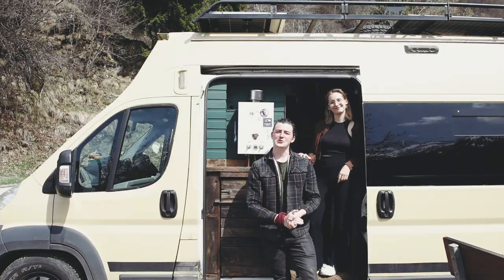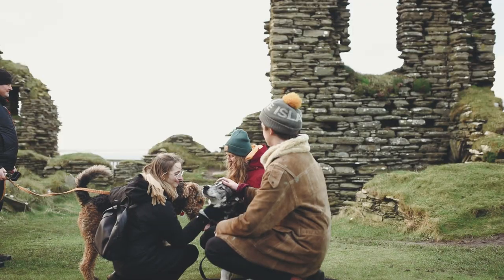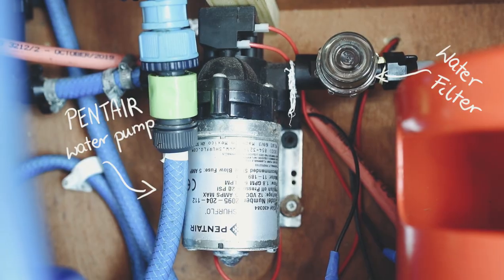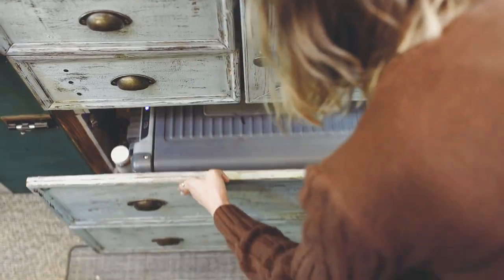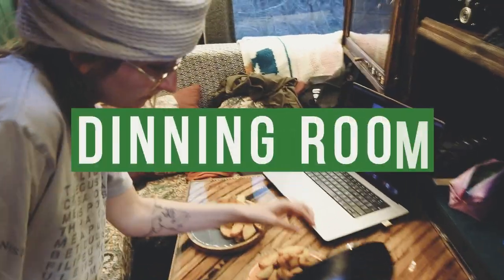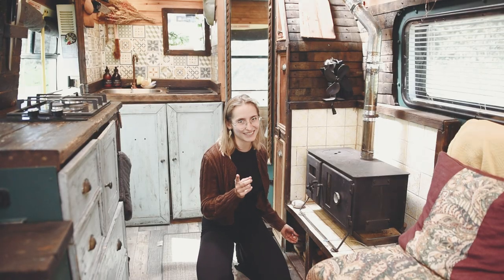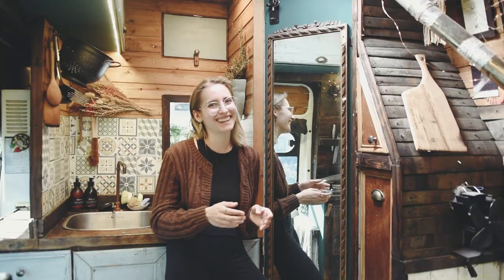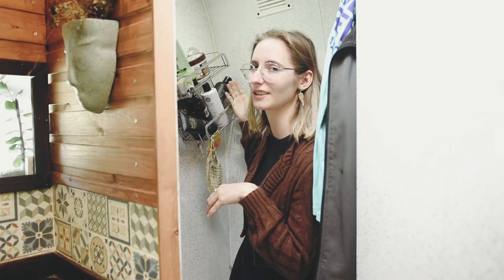ULTIMATE Off-grid AMBULANCE conversion with Rustic Style | VAN TOUR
This is another Van Tour of our ultimate rustic cabin style ambulance which we have been living full time in for a whole year. Our off-grid ambulance conversion has been been tested to its limits with traveling to 9 different countries, it has drove up mountains and broke down more than once but its still going strong.
We bought our Ambulance in 2019 and began the conversion the same year. To take it from Ambulance to our nice rustic off-grid home it took just over a year. We managed to do the hole conversion our selfs, learning more skills as we went. It was important that our van was fully off grid so we could tour as many counties without relying on campsites. In order to achieve the rustic cabin style we used as much up-cycled materials as possible.

Calum and Roksana

00:00:00 - 00:00:20 - Intro
00:00:21 - 00:01:00 - We bought an ambulance. WHY?
00:01:01 - 00:01:19 - Stripping ambulance stuff out
00:01:20 - 00:01:46 - Who are we?
00:01:47 - 00:02:23 - Let's go inside
00:02:24 - 00:02:49 - KITCHEN
00:02:50 - 00:03:55 - Water System
00:04:56 - 00:05:05 - Cooking & Storage
00:05:06 - 00:05:35 - We made all the drawers & worktops
00:05:36 - 00:06:17 - LIVING ROOM
00:06:18 - 00:06:42 - Whisky Cabinet
00:06:43 - 00:07:30 - Log burner & diesel heater
00:07:31 - 00:08:43 - BEDROOM & BED SET UP
00:08:44 - 00:09:06 - Wardrobes
00:09:07 - 00:09:47 - TOILET & SHOWER
00:09:48 - 00:10:55 - ELECTRICAL SET UP
00:10:56 - 00:11:11 - FRONT OF THE VAN
00:11:12 - 00:12:43 - Thank you for your support
00:12:44 - 00:12:57 - What's next?